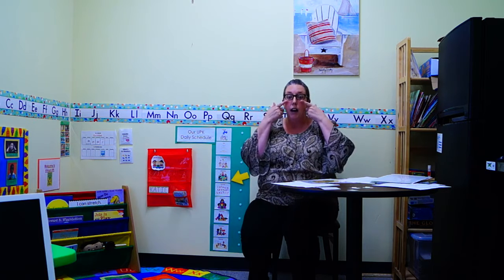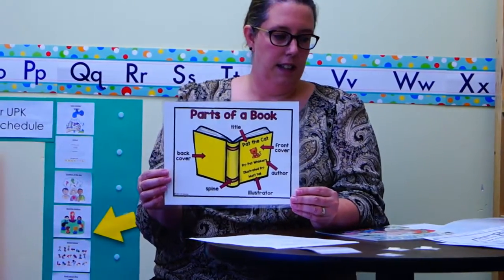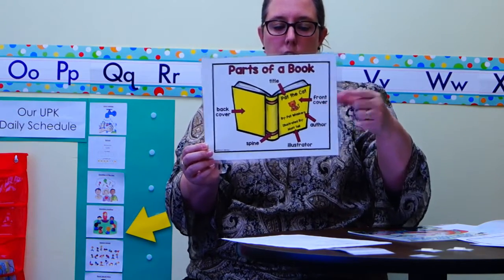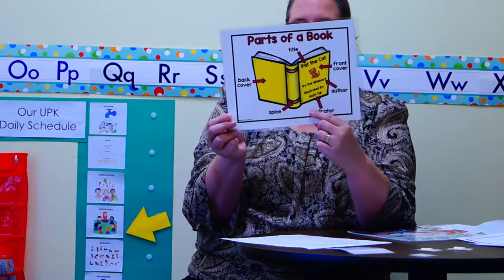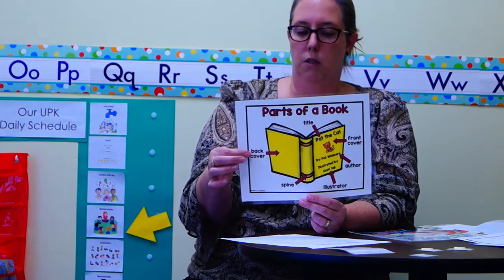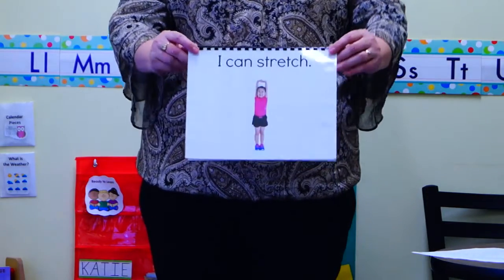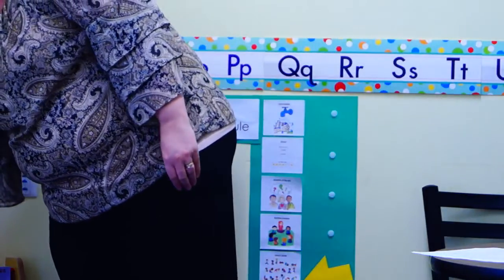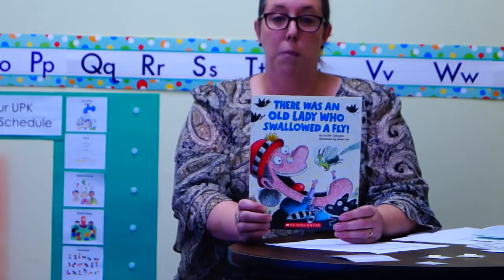UPK 3 Day 3